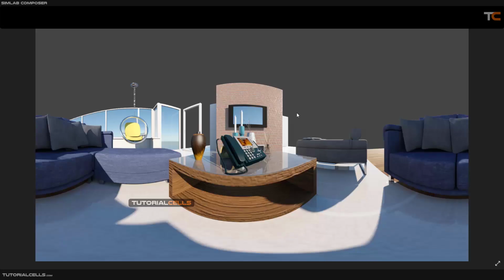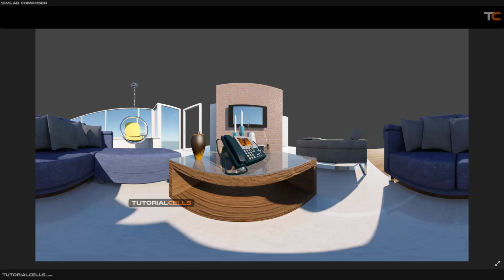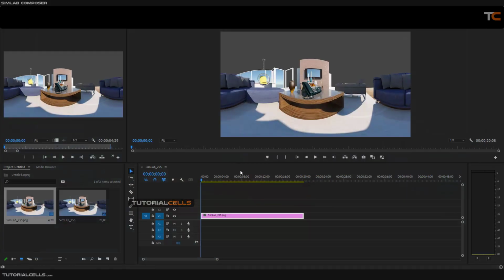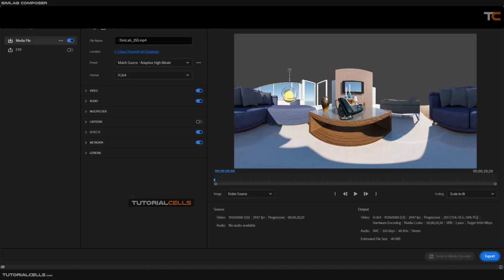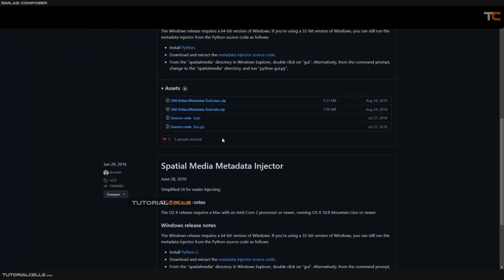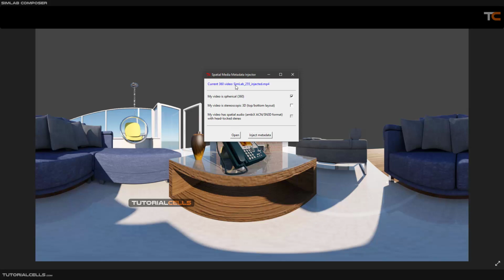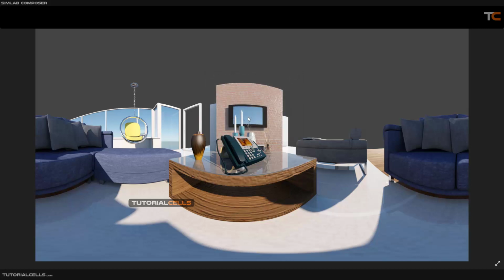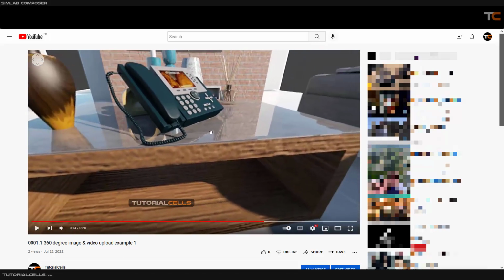0001. upload 360 degree images & videos in youtube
In this lesson, we want to teach how to prepare and upload 360-degree photos and videos
We have created this 360 degree photo by simlab composer software. Refer to this list for tutorials.